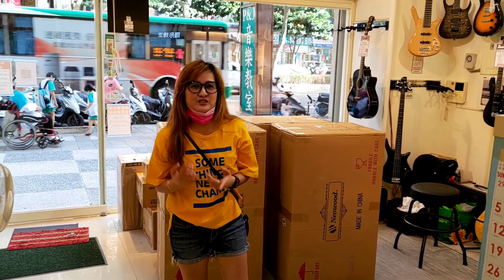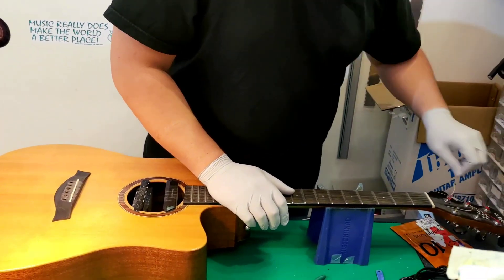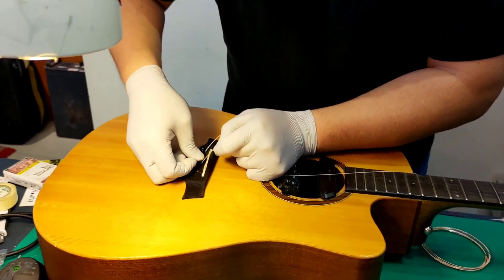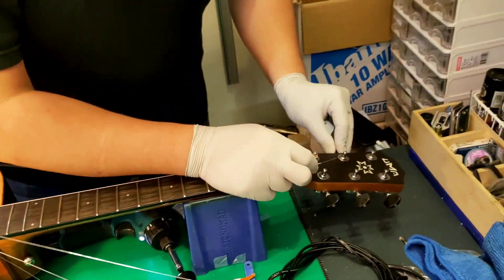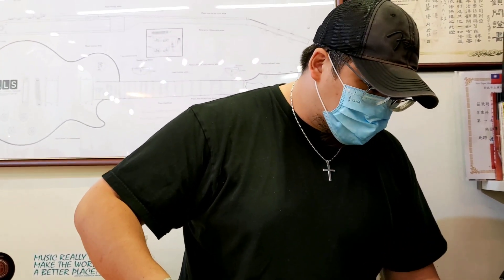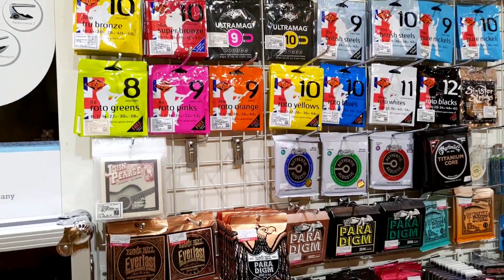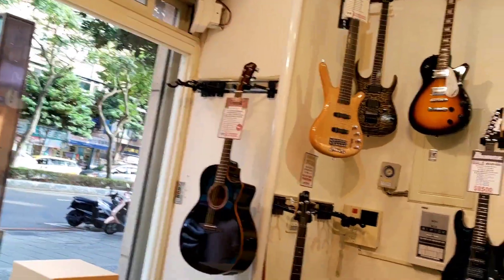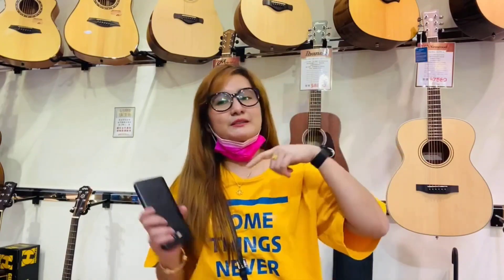音樂教室 P&J Musical Instruments Studio In Taiwan | How To Change Guitar Strings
P&J音樂教室
Musical instrument store in Taiwan

ADDRESS👇👇👇
244, New Taipei City, Linkou District, Wenhua 2nd Rd Section 1, 285號 一樓 244 號
Map of 金鈺樂器 p&j音樂教室

Tuesday 2–10PM
Wednesday 2–10PM
Thursday 2–10PM
Friday 2–10PM
Saturday 9AM–7PM
Sunday 1–6PM
Monday 2–10PM

Quickly change the strings
The boss is sincere and kind, and patiently shares a lot of guitar knowledge with me, and will give professional advice according to your needs. I highly recommend everyone to visit this musical studio.